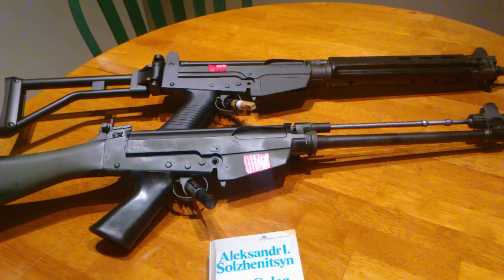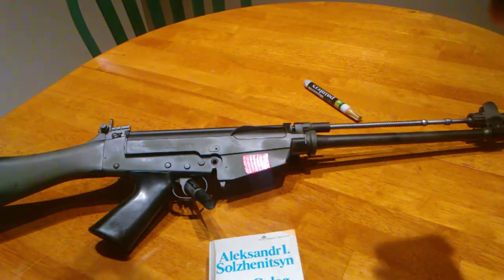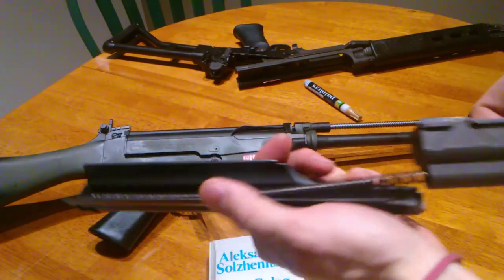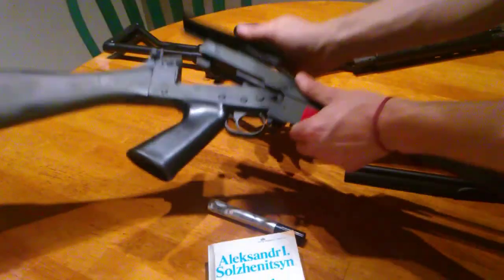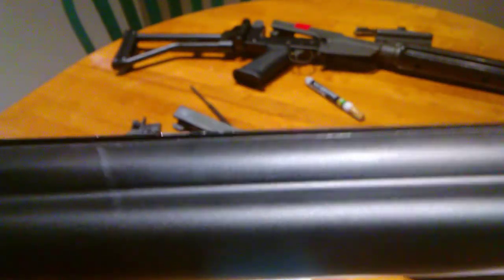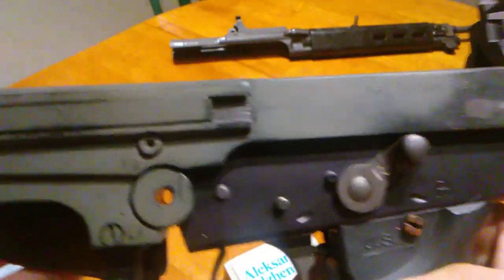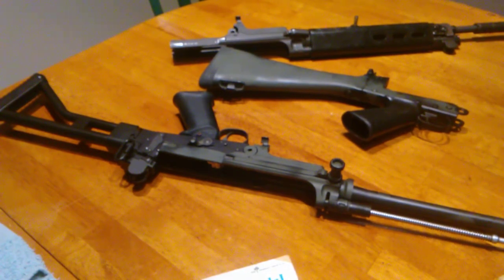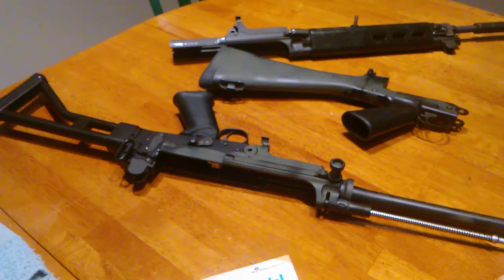DSA paratrooper conversion kit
I test the fit of a DSA Sa58 conversion kit on two different FAL upper reciver groups.
The paratrooper conversion kit allows you to make a lighter and more compact version of the worlds best solution to Communism.